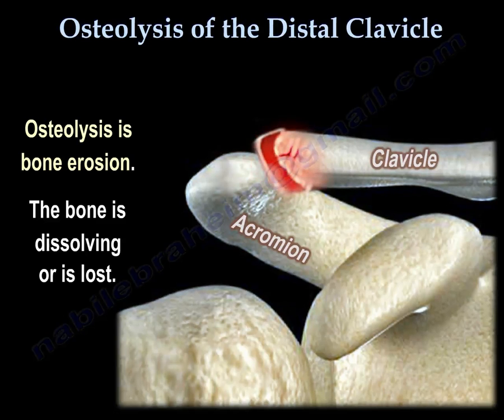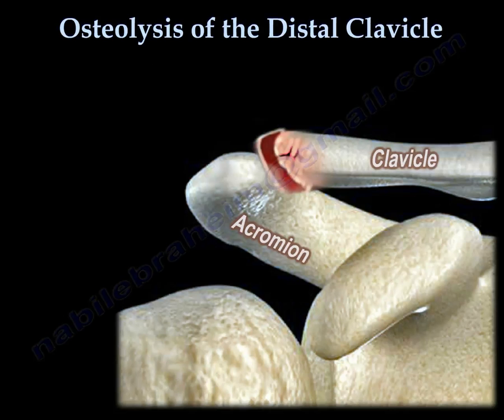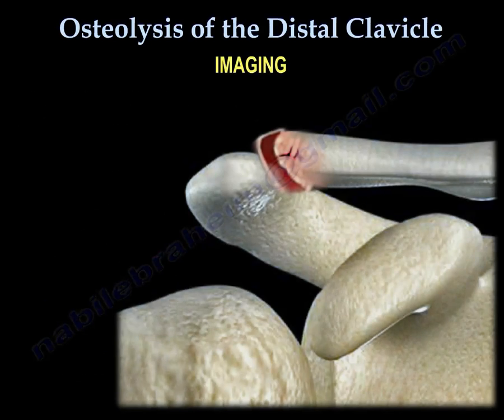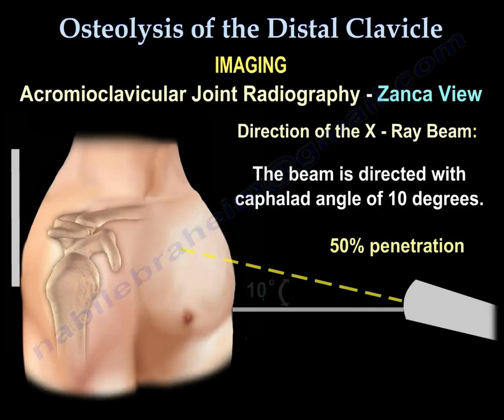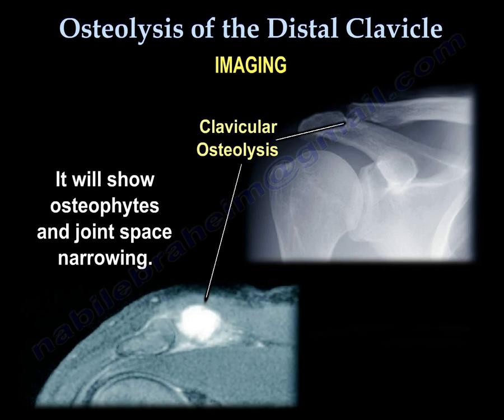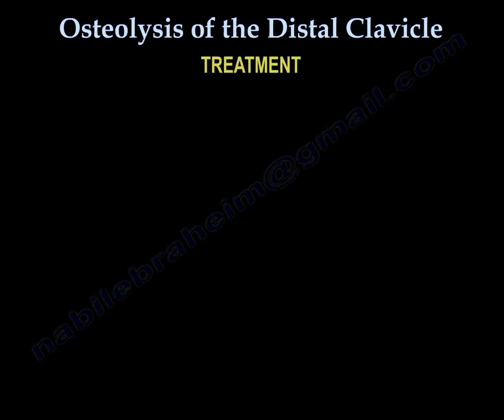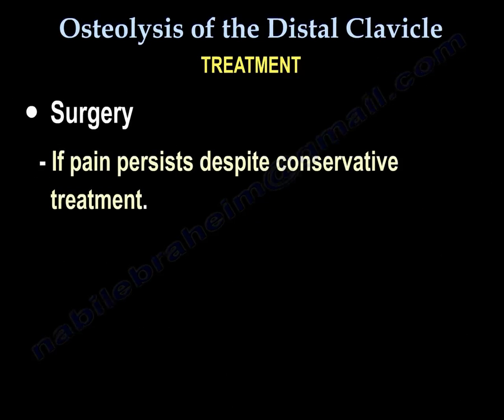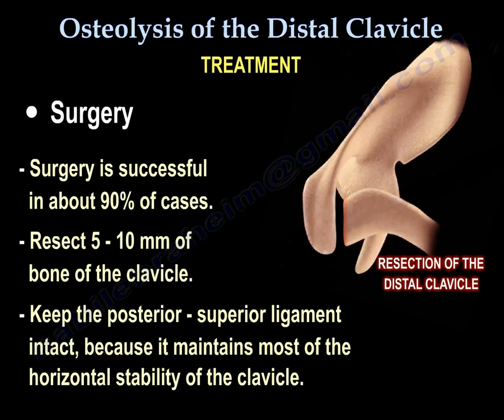Osteolysis Of The Distal Clavicle - Everything You Need To Know - Dr. Nabil Ebraheim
Dr. Ebraheim’s educational animated video describes the condition of osteolysis of the distal clavic
Dr. Ebraheim’s educational animated video describes Distal Clavicle Osteolysis.

Osteolysis is bone erosion. The bone is dissolving or lost. There is a localized area of inflammation, hyperemia, microfracture, bone resorption and eventually arthritis of the AC joint. The condition affects the distal end of the clavicle due to micro stress fractures. It typically affects younger male patients. It occurs from activities that require overhead heavy lifting, repetitive motion and the use of a jack hammer. The condition is also common in weight lifters.
Examination: localized pain, swelling and tenderness over the AC joint area. Positive cross body adduction test. 90 degree flexed arm is adducted across the chest to the opposite side.
X-ray shows erosion of the outer end of the clavicle. The acromion is OK. You may see osteopenia, osteolysis, tapering and cystic changes of the clavicle. An MRI may be obtained to rule out additional shoulder pathology.  MRI will show high signal in distal clavicle. Acromioclavicular joint radiography- Zanca view: direction of the x-ray beam is directed with cephalad angle of 10 degrees. Clavicular osteolysis can be assessed using the Zanca view. The acromion will be normal with the abnormality isolated to the distal clavicle. Zanca view is also used for diagnosis of arthritis of the AC joint. It will show osteophytes and joint space narrowing. The findings of the x-rays may not represent the patient's real symptoms.
Differential diagnosis: erosion or absence of the distal ends of the clavicle may be seen in a wide range of conditions.
Bilateral erosions:
•Hyperparathyroidism
•Rheumatoid arthritis
•Scleroderma
Unilateral erosion:
•Post-traumatic osteolysis
•Myeloma
•Metastasis
•Osteomyelitis
Treatment
•Rest NSAID
•Ice
•Activity modification
•Injection: blind injection or ultrasound guided injection
•Surgery if pain persists despite conservative treatment. Arthroscopic or open resection of the distal clavicle. Arthroscopy allows for evaluation of the shoulder joint. In open surgery, repair the trapezius and deltoid fascia adequately. Surgery is successful in about 90% of cases. Resect 5-10 mm of bone. Keep the posterior-superior ligament intact because it maintains horizontal stability of the clavicle.